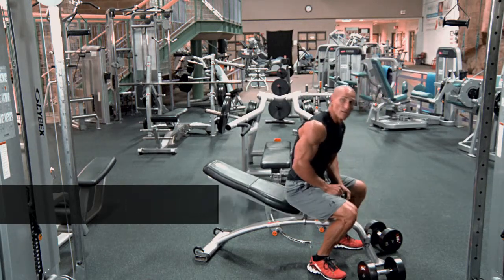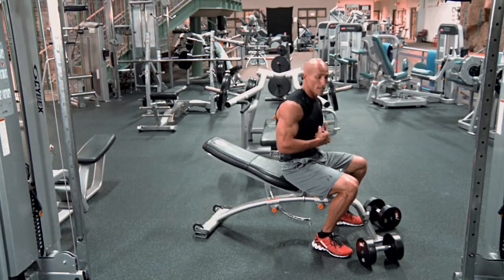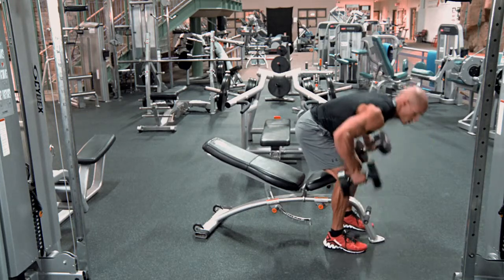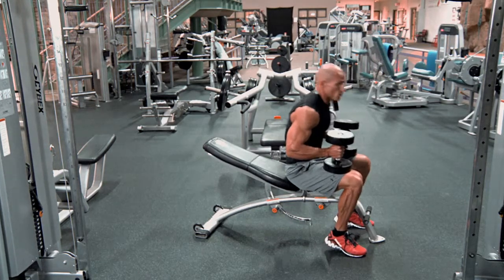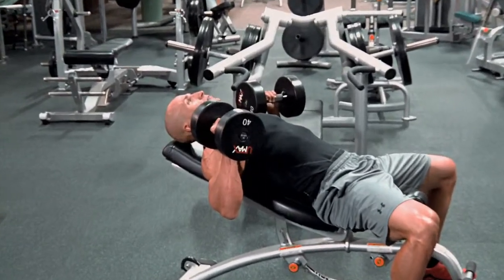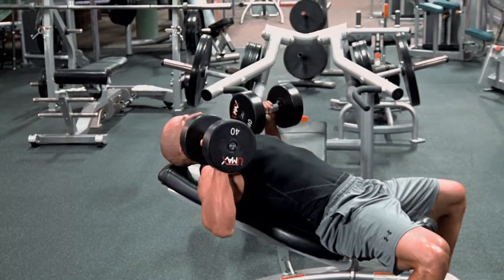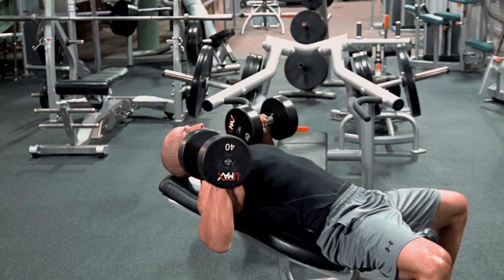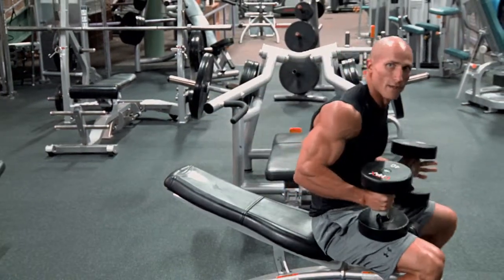Incline Dumbbell Press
Exercise Video - Incline Dumbbell Press